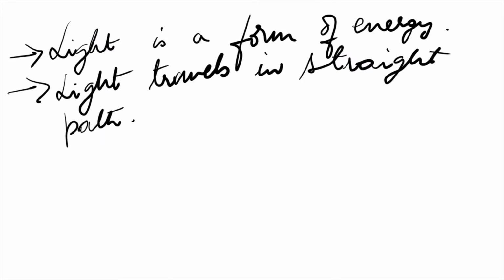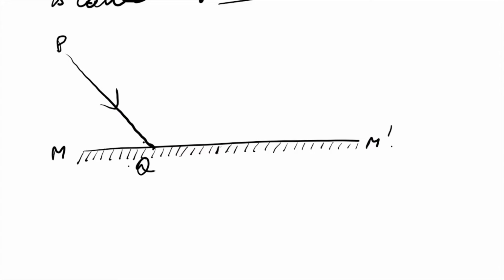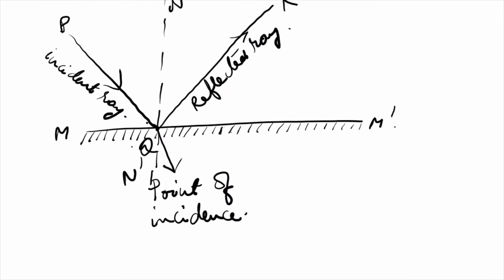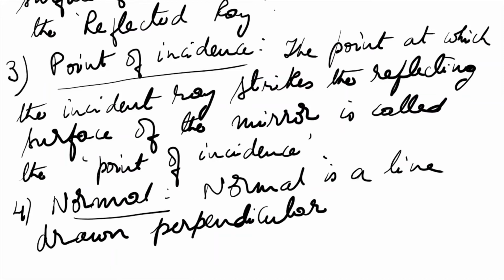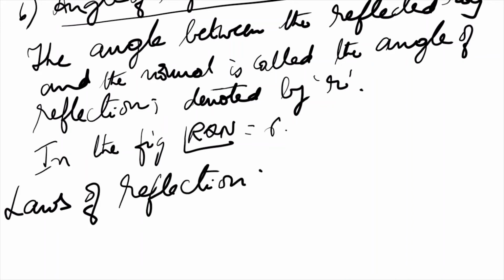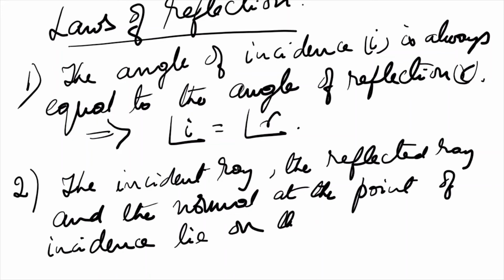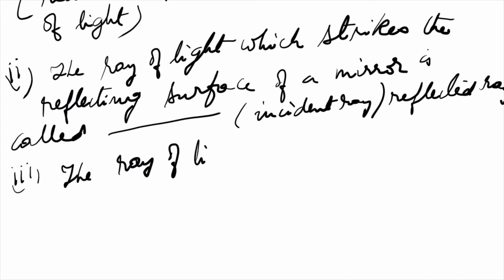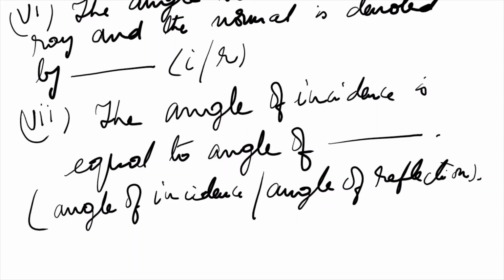VII- PHYSICS- LIGHT (PART 1) by Vanashree Ma'am